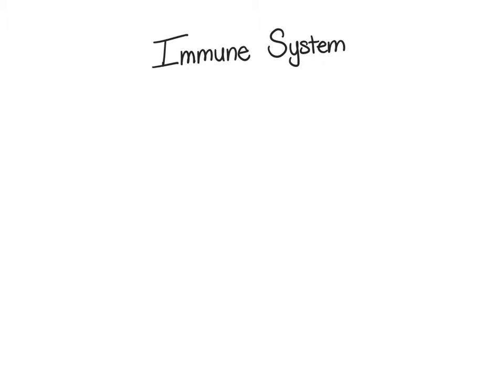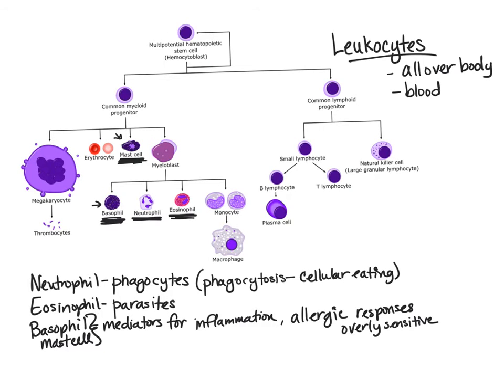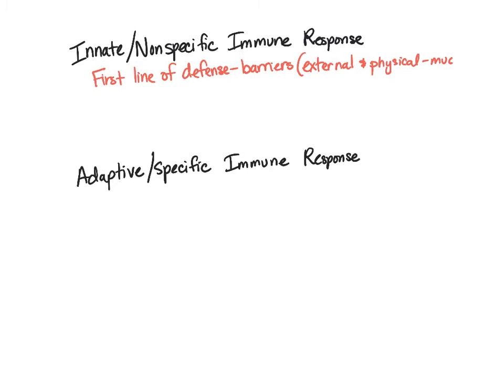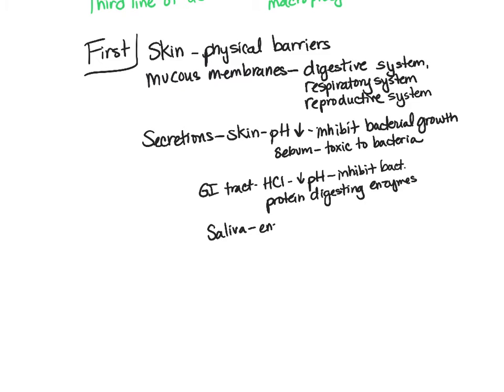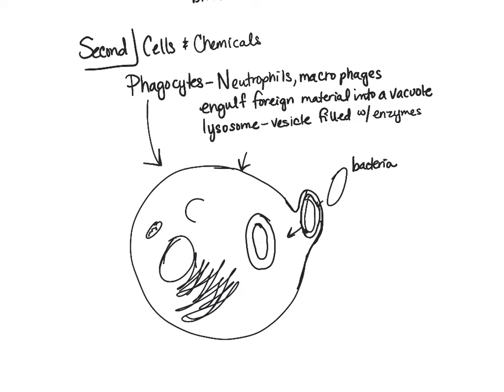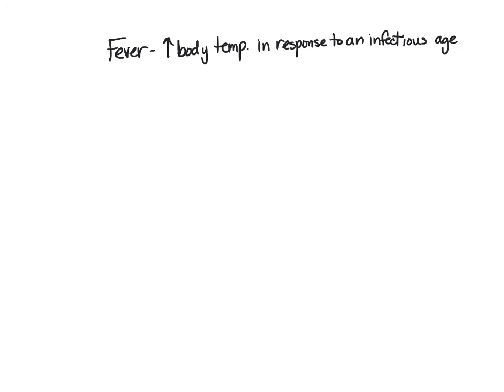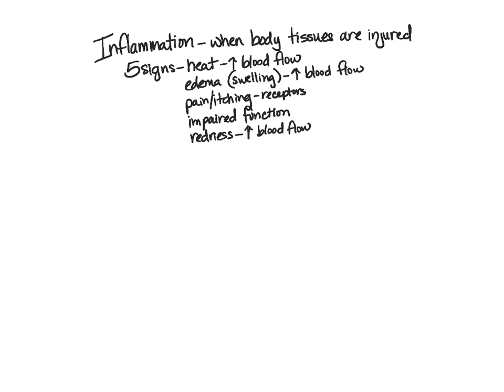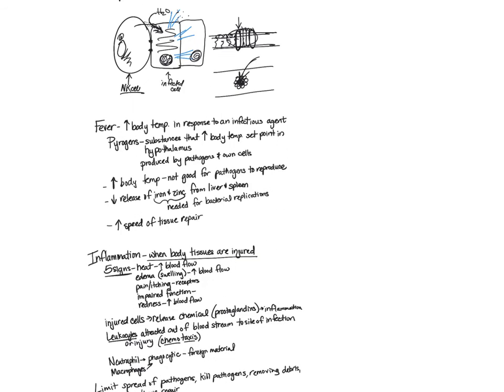BIO 160 Immune System Lecture Part 1